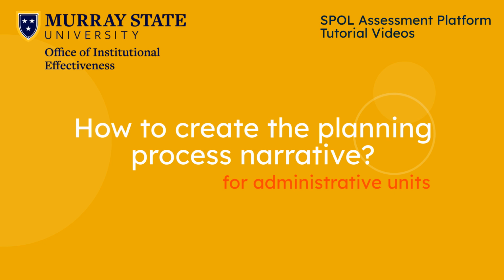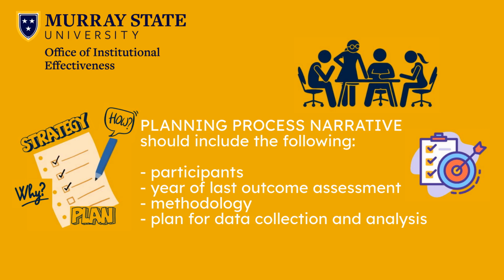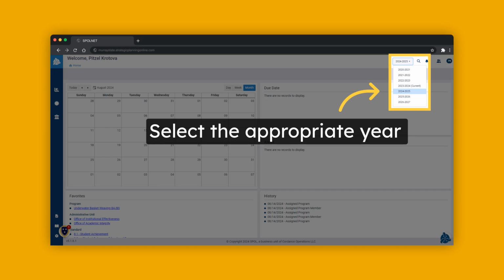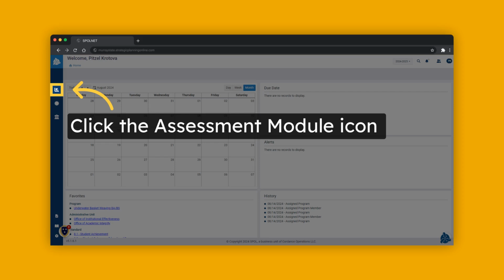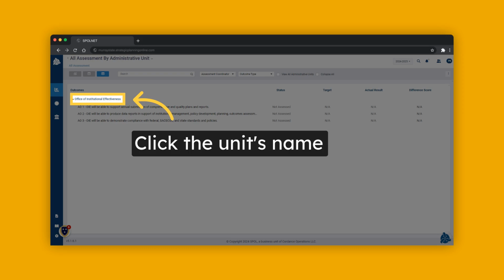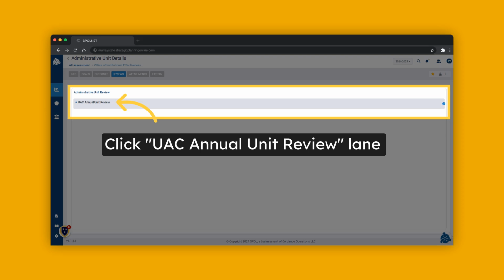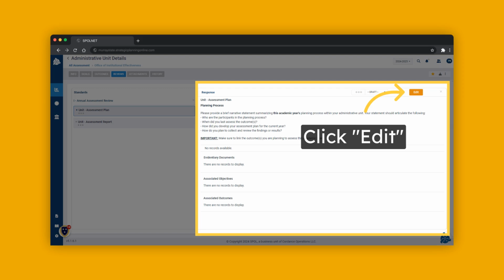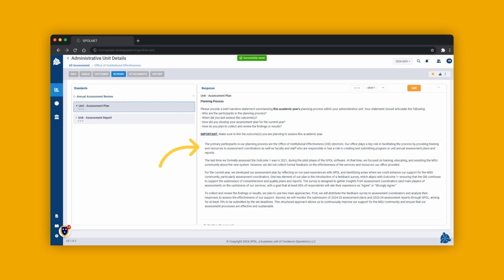Creating the planning process narrative for admin units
Here's another video in our SPOL assessment platform tutorial series. This one covers creating the planning process narrative for administrative units in SPOL and is the third step in developing an assessment plan.